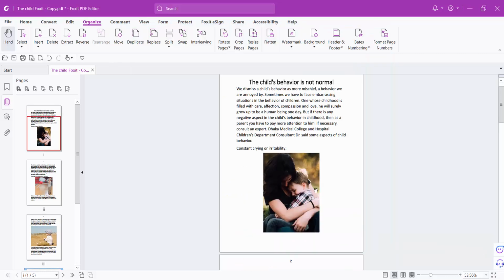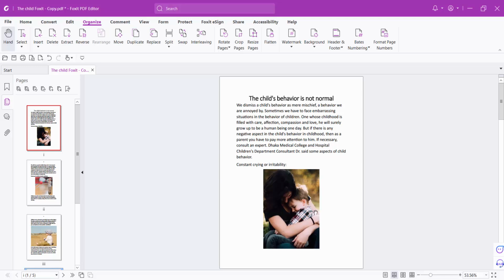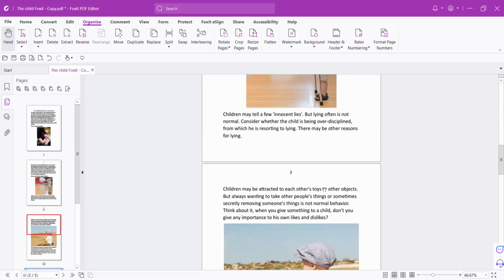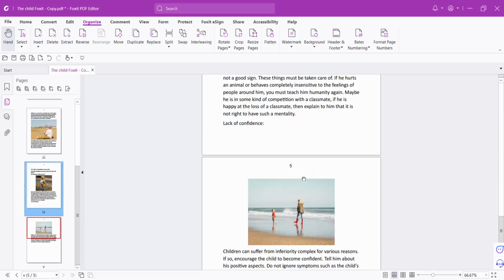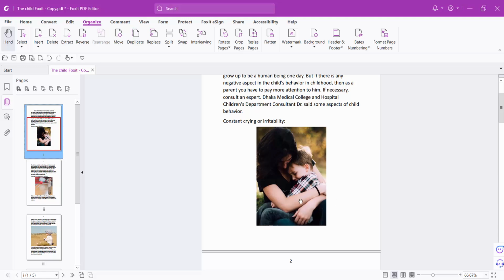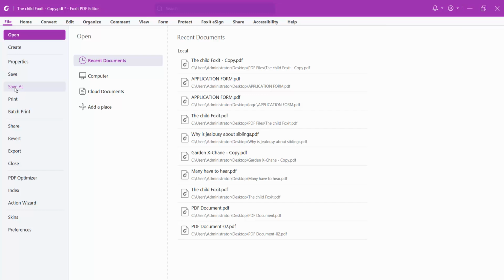How to Start Page Numbering from Number 2 in Foxit PDF Editor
Hello everyone, Today I will show you, How to Start Page Numbering from Number 2 in Foxit PDF Editor.